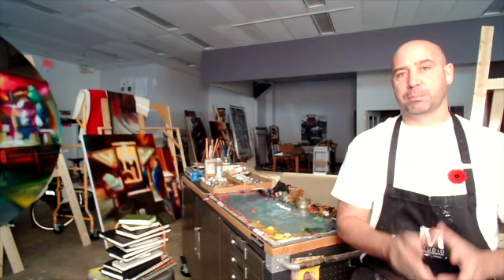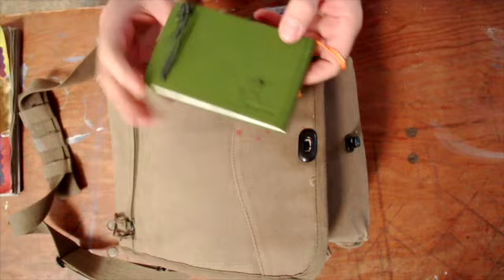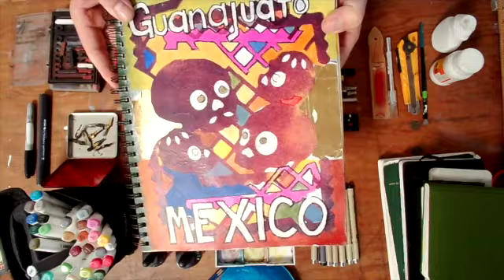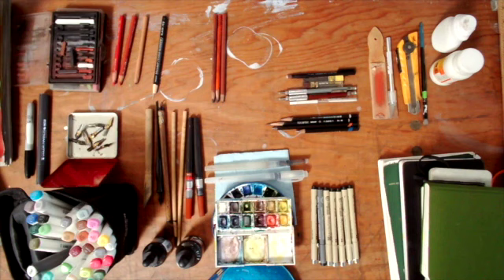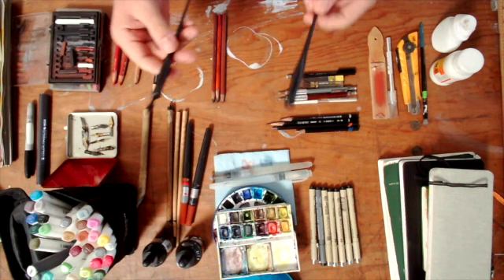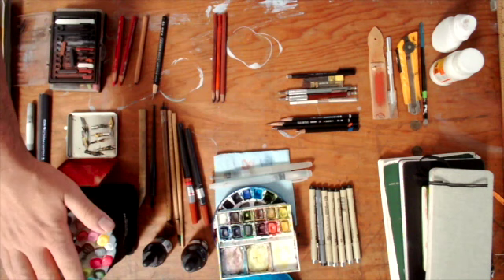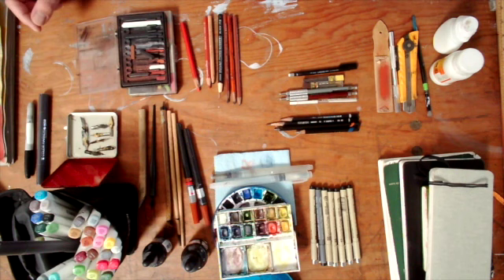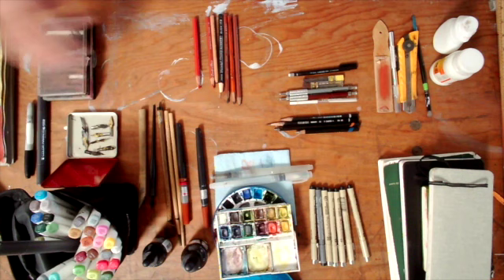How to Urban Sketch. Part 1: Materials and equipment.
In part 1 of 2, I will share what Urban Sketching is and the various materials that can be used in a range of circumstances. I will also share the ways I organize my Urban Sketching practice, from the mobility to the tools.